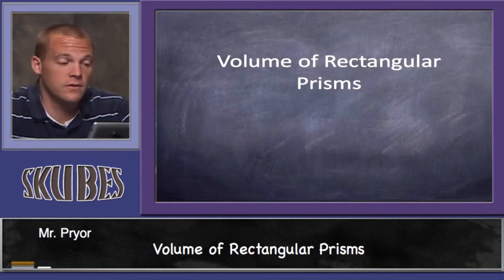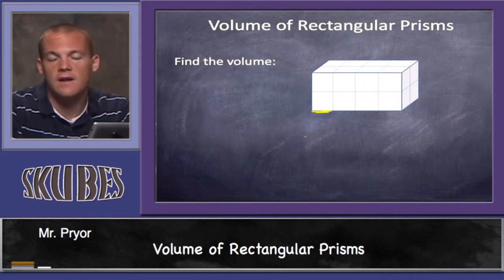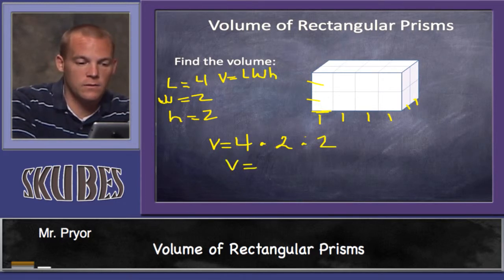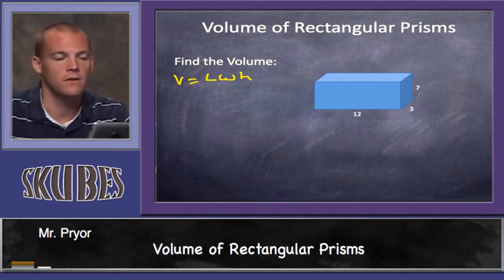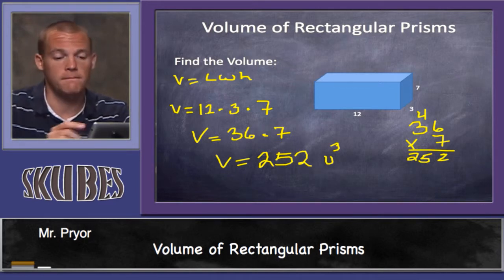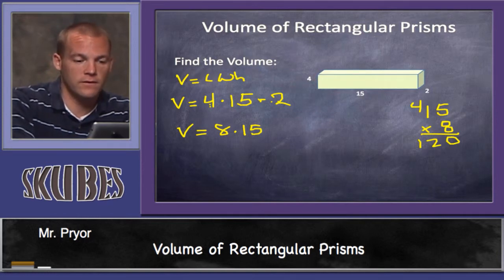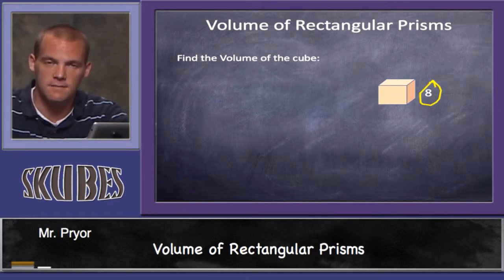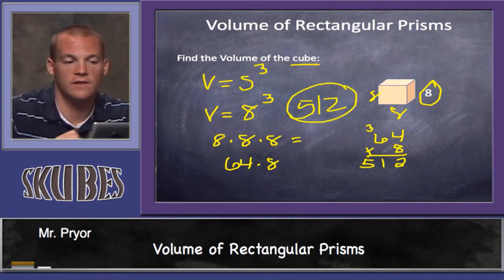Volume of a Rectangular Prism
Find the volume of a right rectangular prism with fractional edge lengths by packing it with unit cubes of the appropriate unit fraction edge lengths, and show that the volume is the same as would be found by multiplying the edge lengths of the prism. Apply the formulas V = l w h and V = b h to find volumes of right rectangular prisms with fractional edge lengths in the context of solving real-world and mathematical problems.